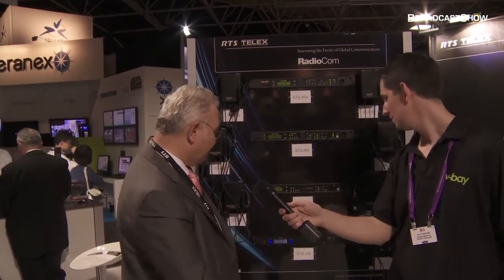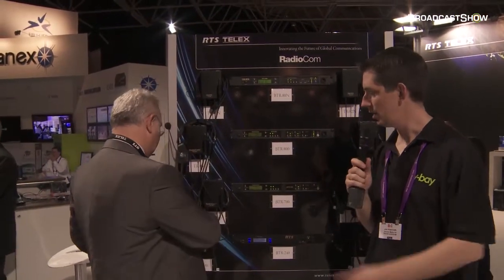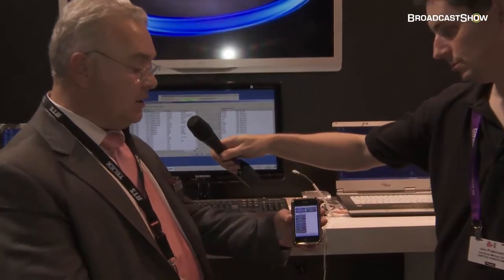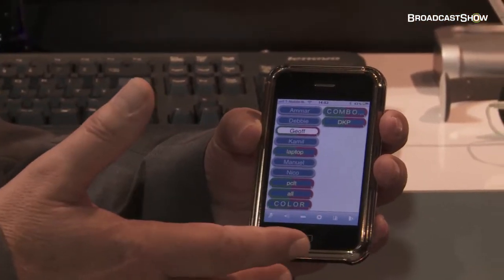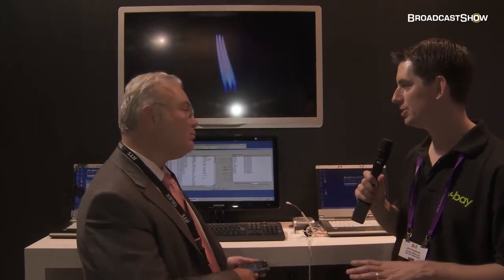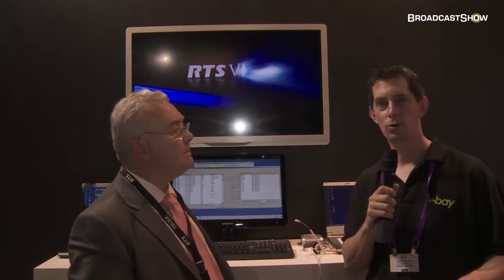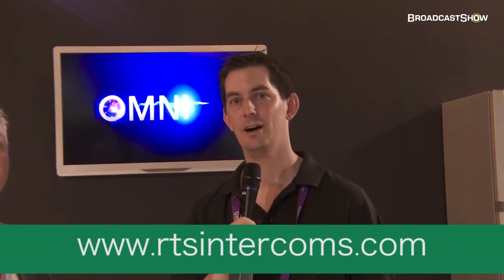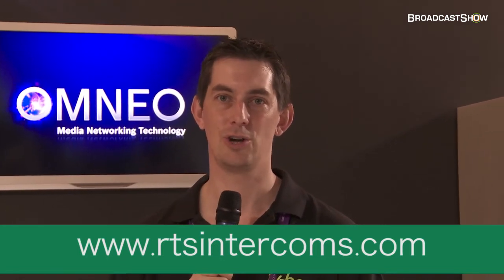RTS Telex IBC 2011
Adrian Richmond gives us a tour of the RTS Telex stand at IBC